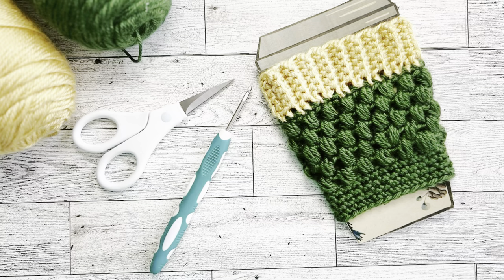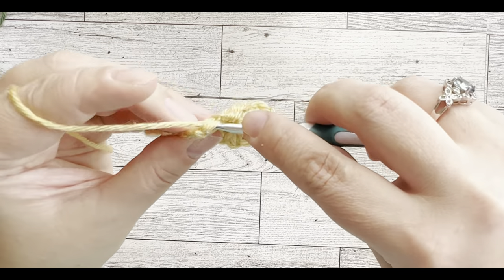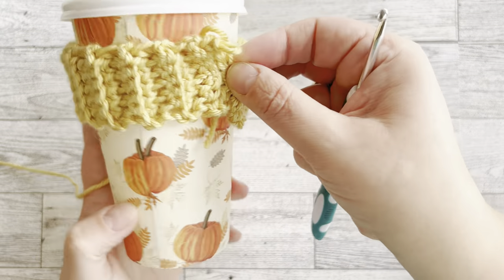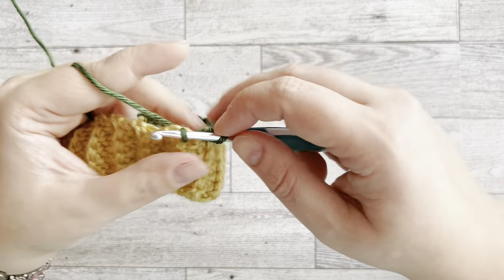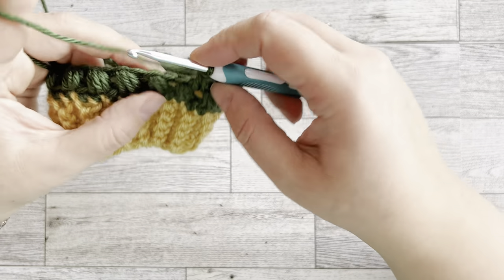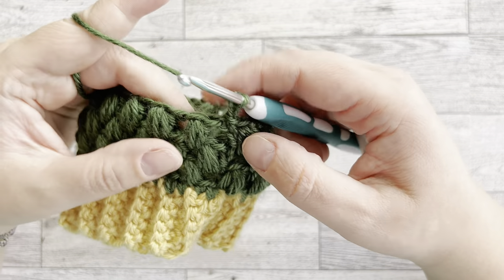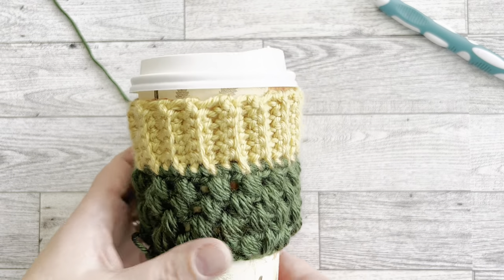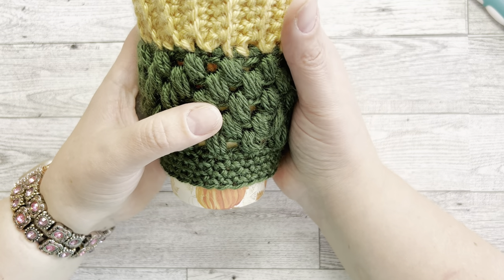Make a Crochet Reusable Coffee Cup Cozy cup sleeve in Less Than 30 minutes!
Let's crochet reusable coffee cup cozy together. It's fun and easy project you can make in just 30 minutes or less. This can be a great last moment handmade gift or an easy project for crochet beginner.

You will need: crochet hook, yarn, small scissors, and darning needle.
Coffee cup cozy,  Coffee cup sleeve, Reusable cup cozy

Budget friendly “everything you need” crochet set

My favorite things on Amazon